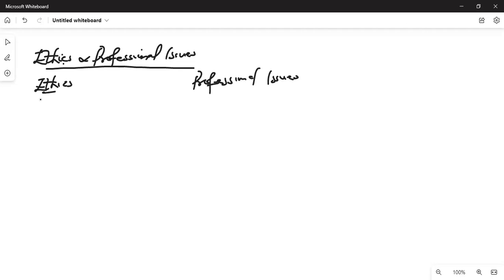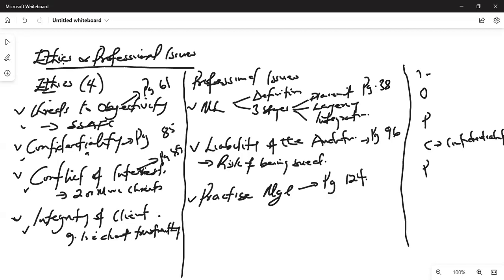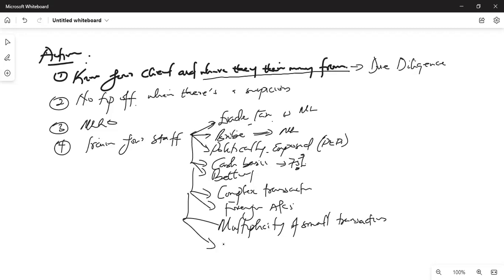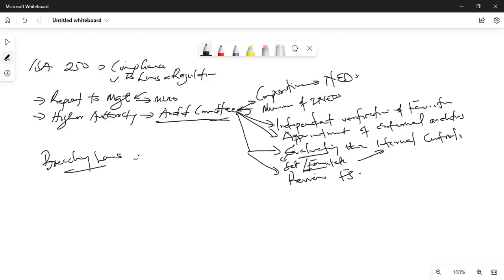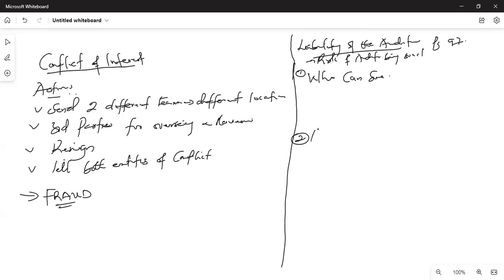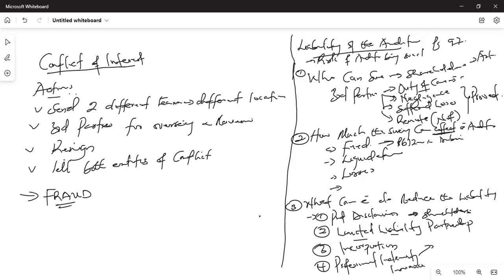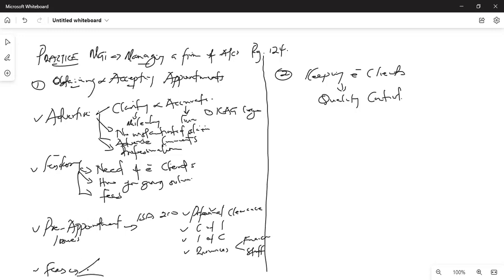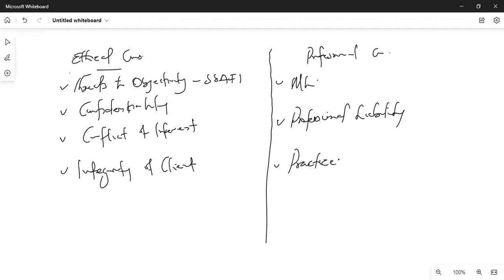AAA Ethical and Professional Considerations